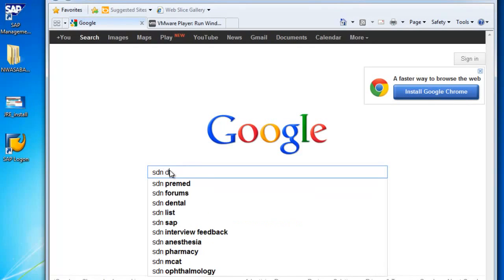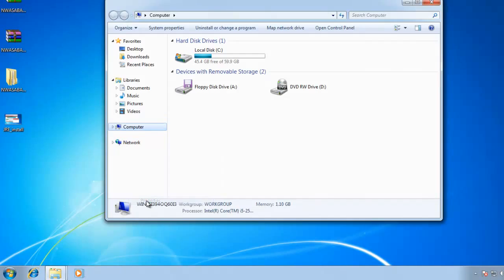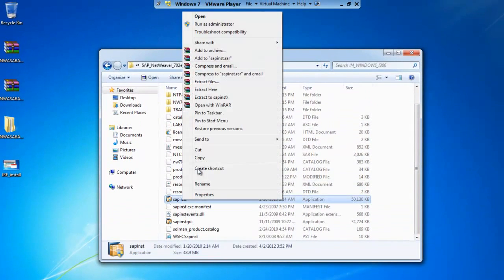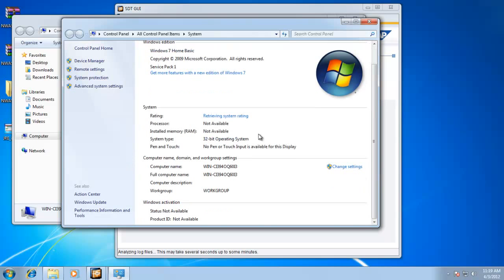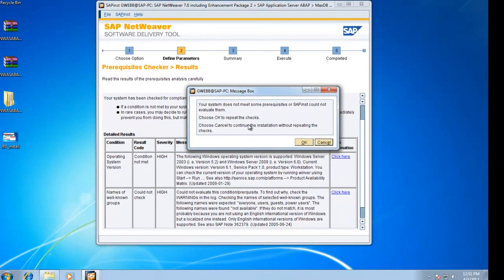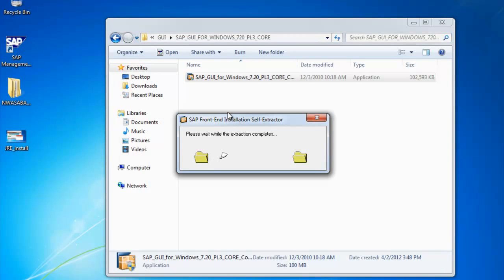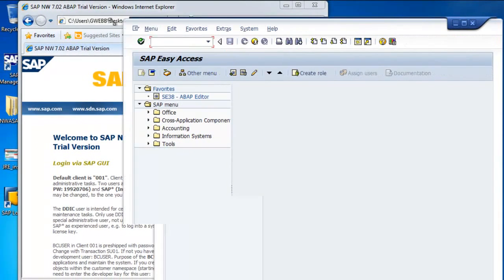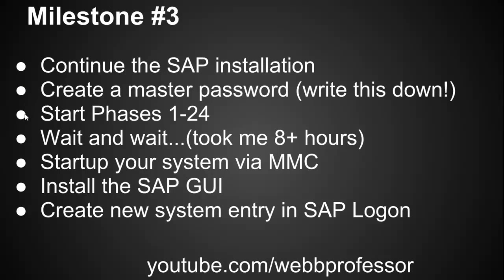Install SAP Netweaver 7.02: SAP Tutorial (Part 1)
Installing the development version of SAP Netweaver for Windows in plain english. This install includes Web Dynpro for ABAP (WDA). PASSWORD = the password you created during SAP-NW install.